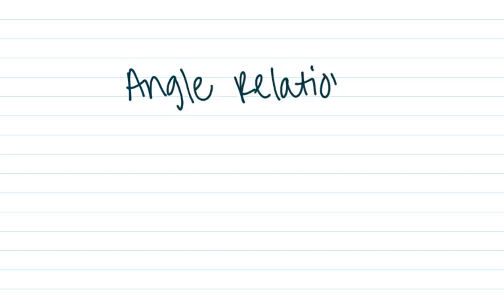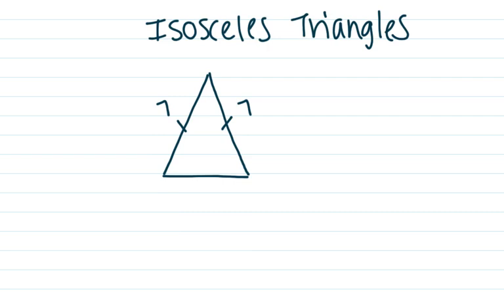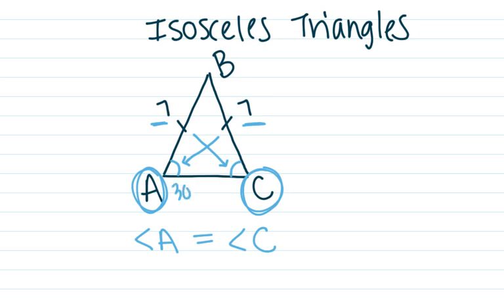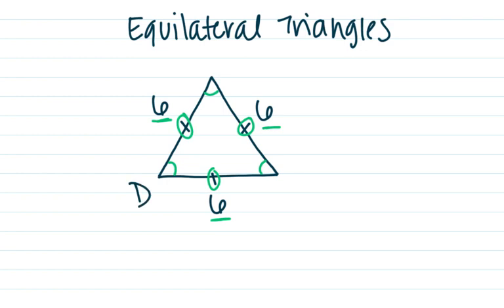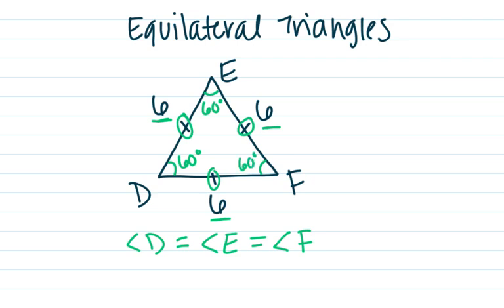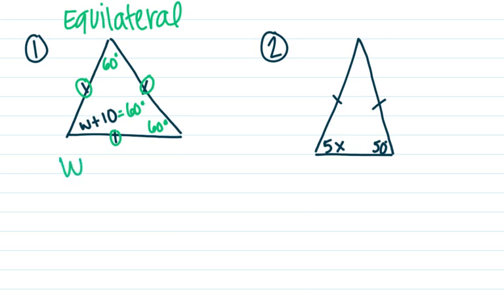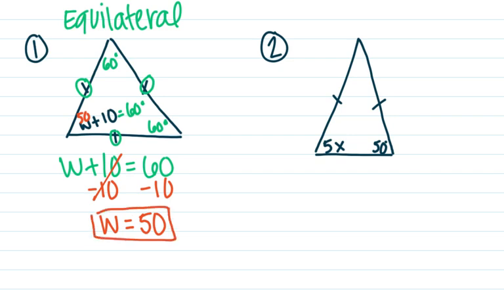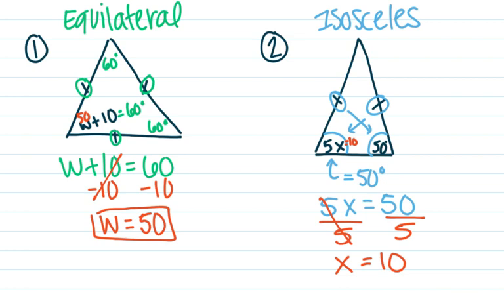Angle Relationships In Triangles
Ch.9 Lesson 3 Part 2 (Mcgraw Hill)
In this lesson, you will learn how the properties of isosceles and equilateral triangles can be used to find missing pieces of angles in a triangle.